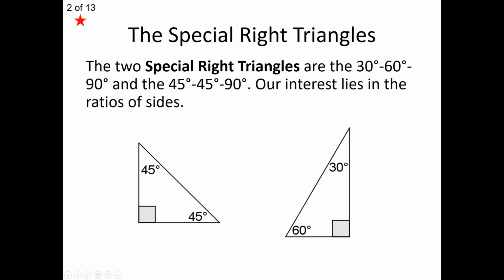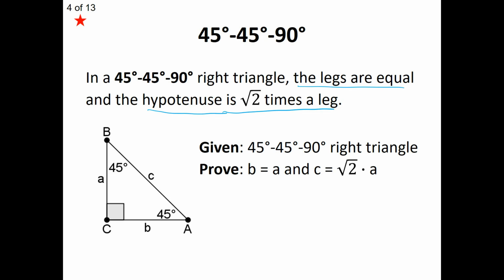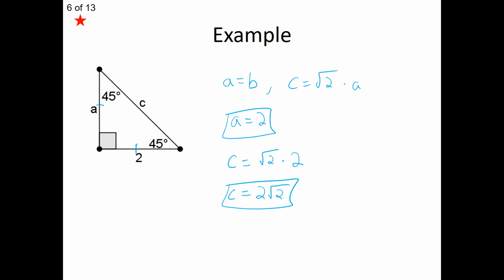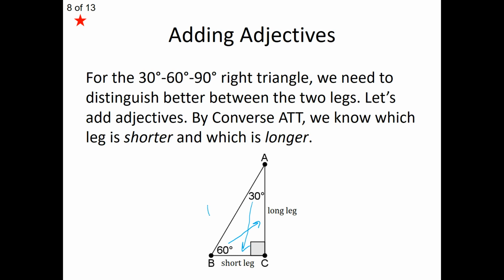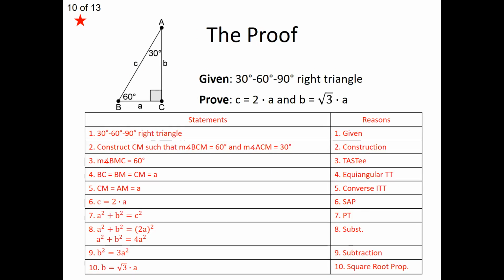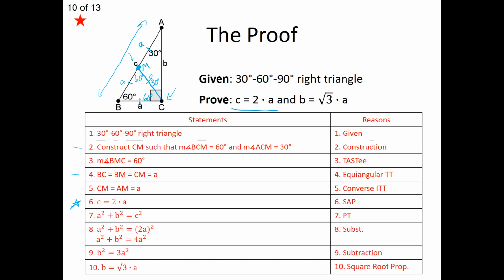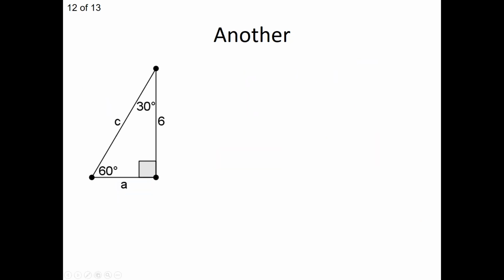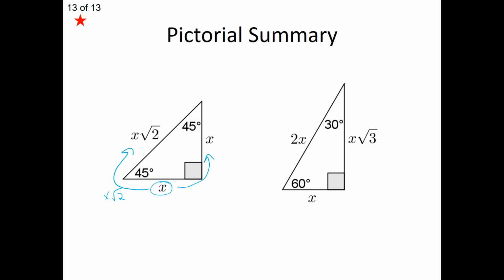AG - 8.4 VN The Special Right Triangles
Academic Geometry
Chapter 8
8.4 VN The Special Right Triangles